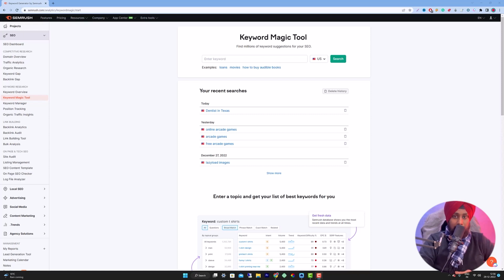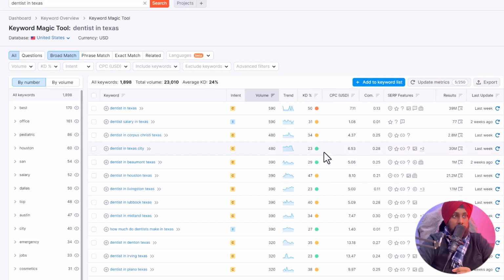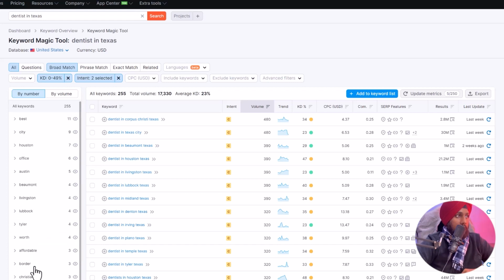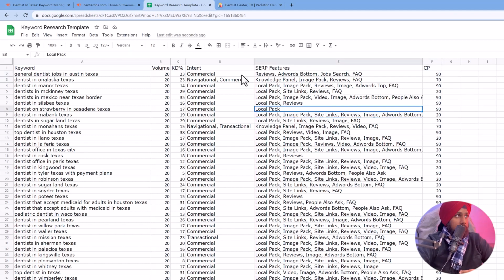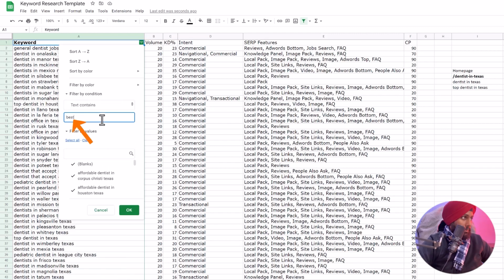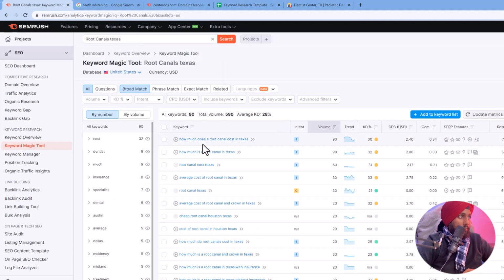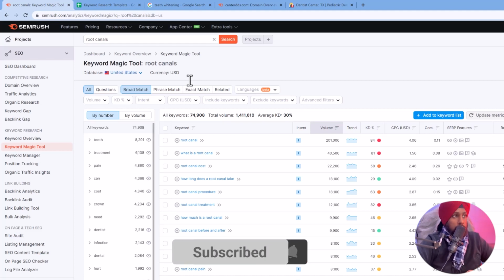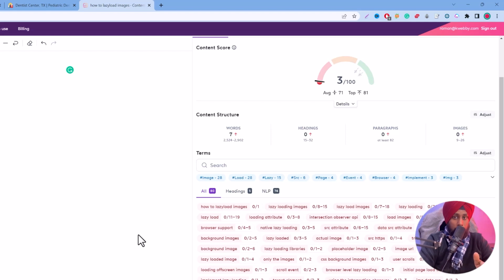Keyword Research for Local Business for Beginners | Local SEO | SEO Tutorials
Welcome to our video on "Keyword Research for Local Business for Beginners." This tutorial will show you how to conduct keyword research for local businesses using the SEMRUSH tool.

This is essential in optimizing your website for local SEO, which is crucial if you want to rank higher in search engine results for your specific location.

We will begin by showing you how to set up a SEMRUSH account and navigate through the various features of the tool. From there, we will go over how to find the right keywords for your local business using the keyword research feature.

This includes finding keywords relevant to your business and those with a high search volume and low competition.

Next, we will show you how to use the keyword gap analysis feature to compare your website's keywords to your competitors. This will give you a better understanding of how your website compares to others in your industry and where you can improve.

Lastly, we will cover how to use the keyword difficulty feature to determine which keywords are the easiest to rank for. This will help you prioritize which keywords to focus on when optimizing your website for local SEO.

This tutorial is perfect for beginners who want to learn how to conduct keyword research for their local business using SEMRUSH.

By the end of this video, you will have a solid understanding of how to use this powerful tool to improve your website's local SEO and increase your visibility in search engine results.

Timeline
00:00 Introduction
00:30 What are the Keywords
02:19 Tools you Need
03:21 How to do Keyword Research for Local Business
27:10 Conclusion